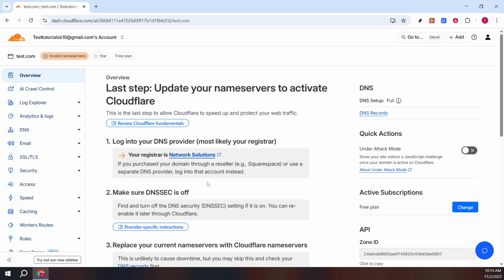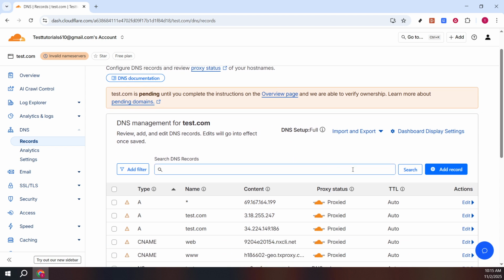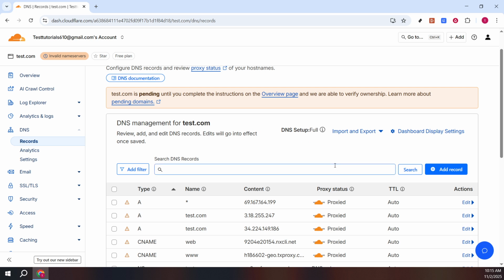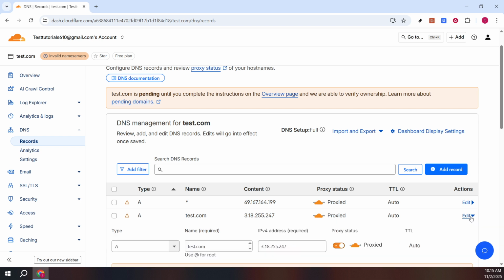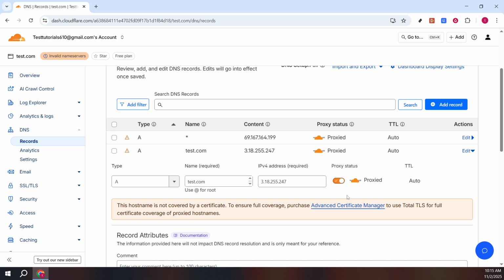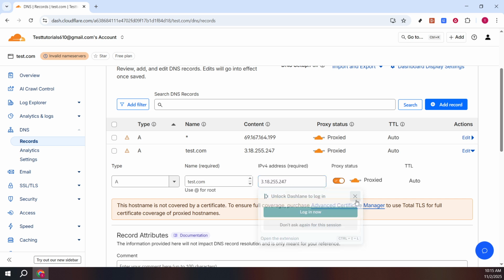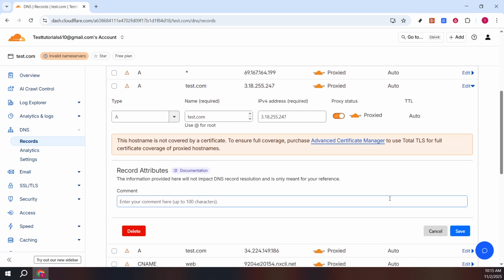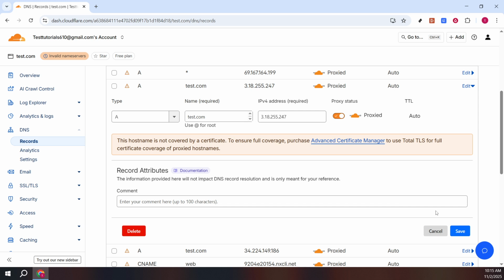How To Change Cloudflare DNS IP Address [2026 Guide]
How To Change Cloudflare DNS IP Address